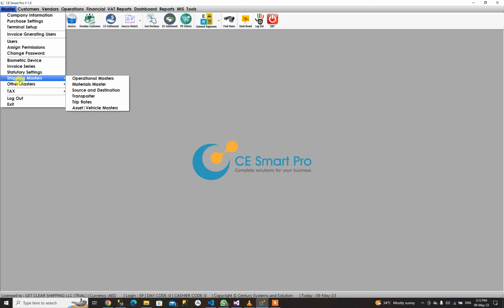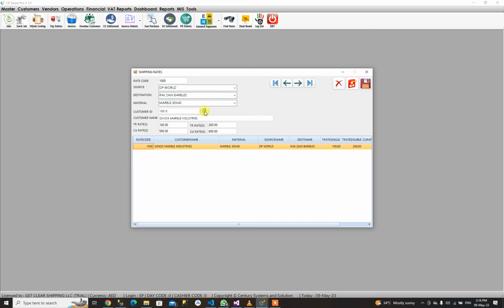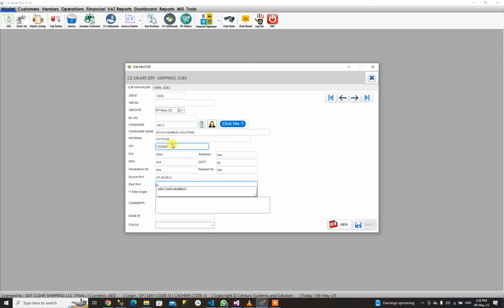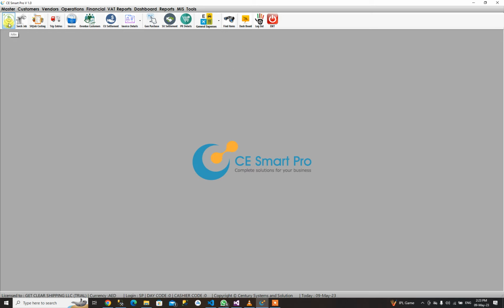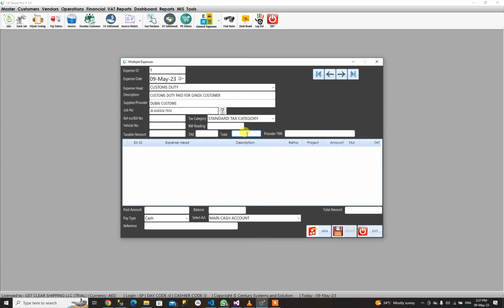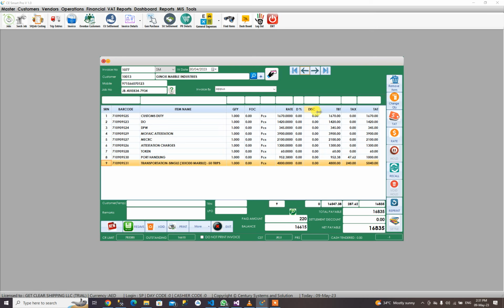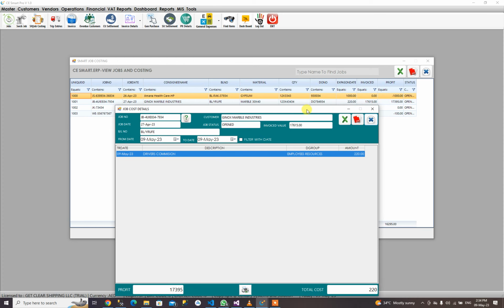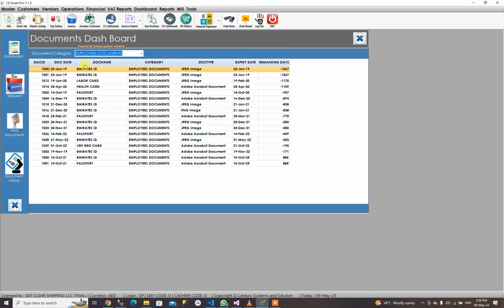GET CLEAR ENGLISH